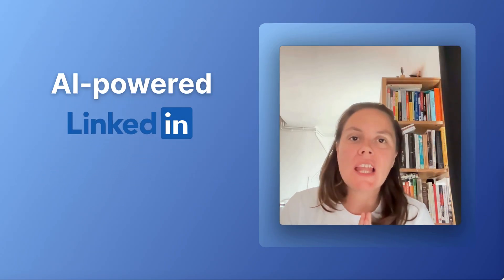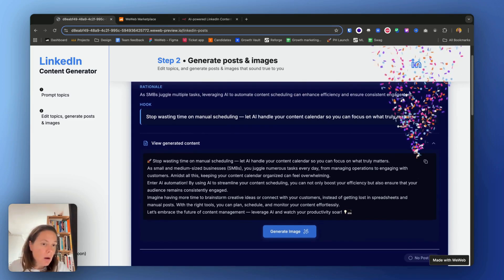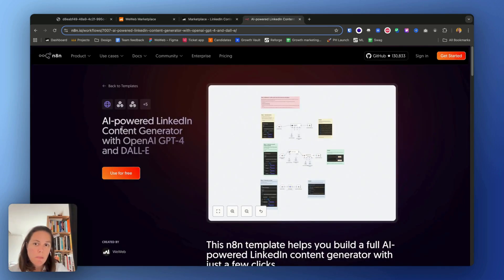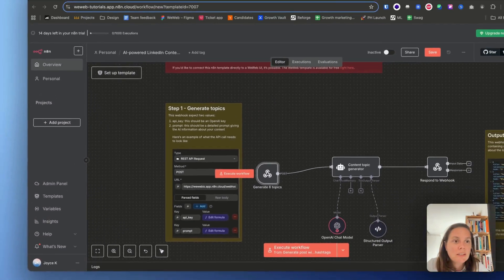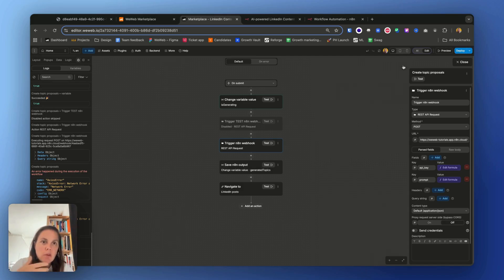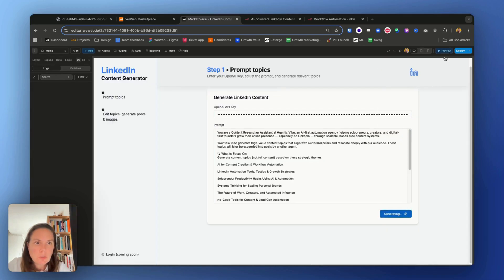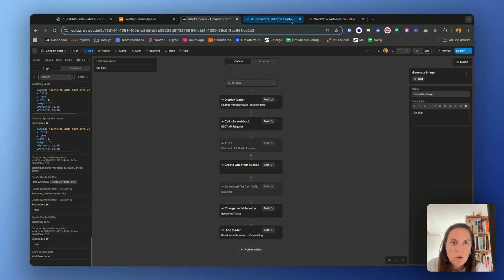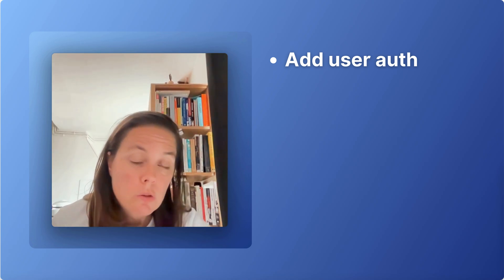Build a fully functional AI SaaS in 10 minutes for free. (No BS)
In this build guide, we'll walk you through how to build a fully functional, AI-powered LinkedIn content generator using WeWeb, n8n, chatGPT, and DALL•E

You’ll get free templates and learn how to:
• connect WeWeb and n8n, and
• integrate AI step by step

The template uses OpenAI by default, but you can easily swap in other LLMs or even let users pick their provider.

Chapters
00:00 Introduction
00:32 Final App Demo
01:49 Why 3 Separate Workflows
02:21 Get the Free WeWeb Template
02:53 Get the n8n Template
03:20 How the 3 Webhooks Work
03:36 Connect Topic Generation Webhook to WeWeb
04:40 Set Up OpenAI Credentials
07:14 Connect Post Generation Webhook to WeWeb
08:34 Connect Image Generator Webhook to WeWeb
09:40 Ideas to Turn It Into a Profitable SaaS
10:46 Outro